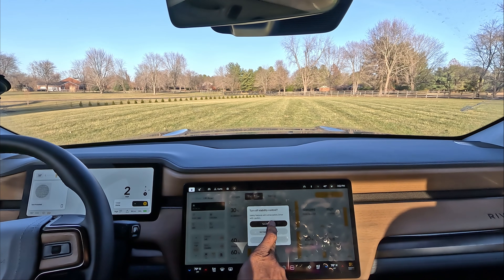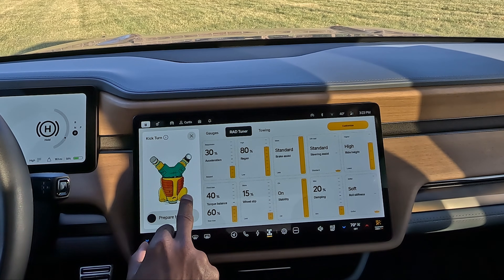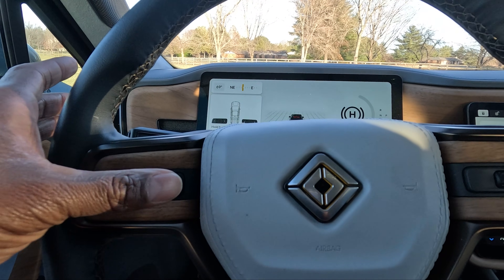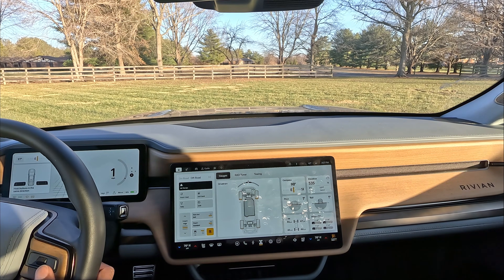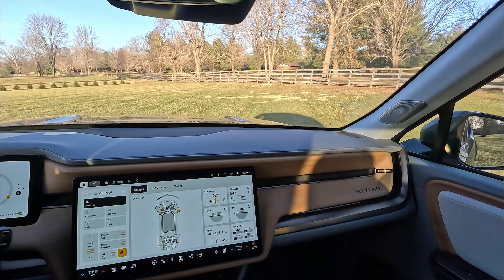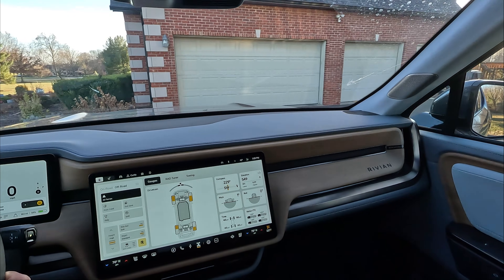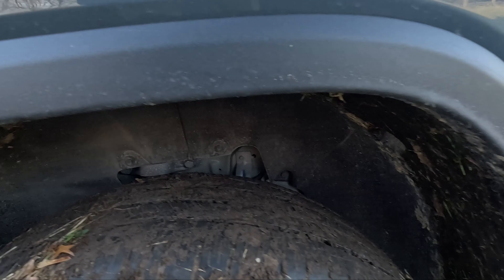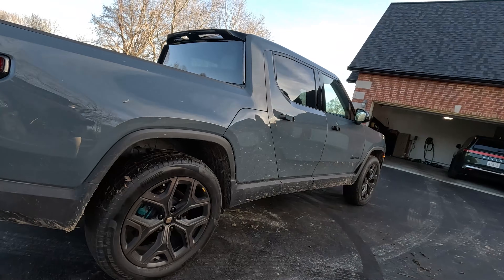😱 Rivian Tank Turn DEMO (2025.46 Update)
In this video, I break down and demonstrate the Rivian Kick Turn feature introduced in the 2025.46 software update, showing how it actually works in the real world — not on a test track, but in my front yard and driveway.